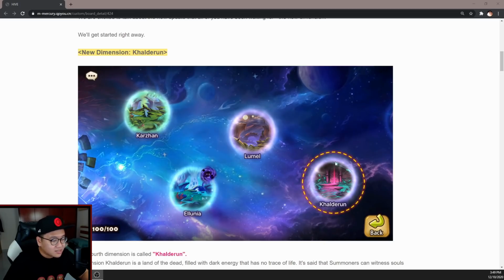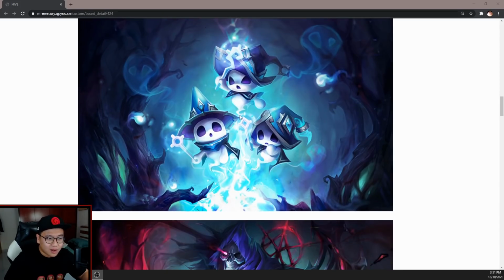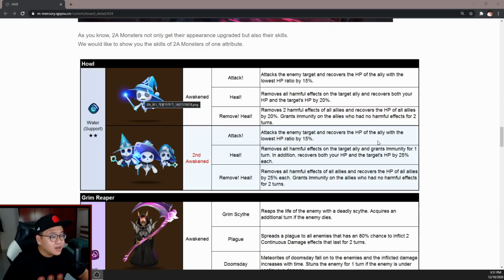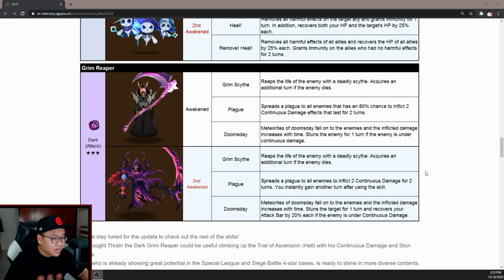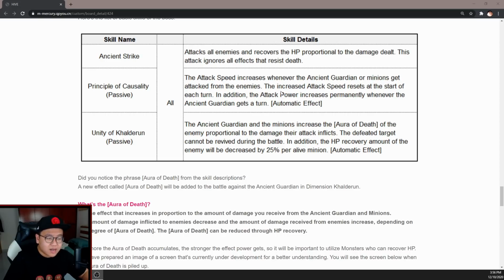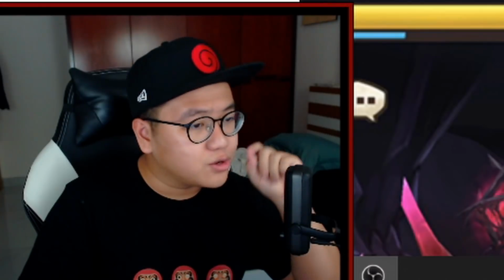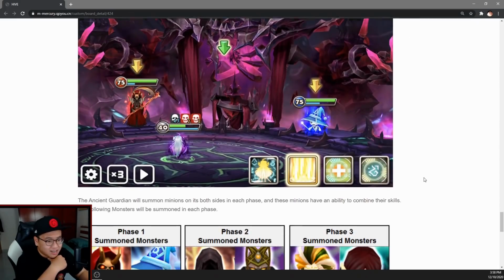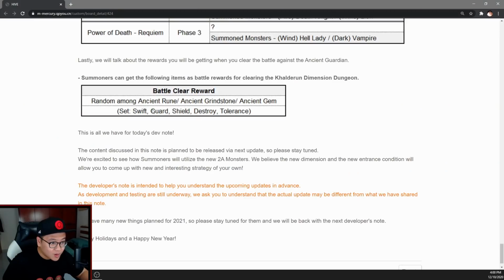Ancient Swift Runes, New 2A, New Dungeon Coming Soon! | Summoners War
*sad Ariel noise*

Summoners War content covering every aspects of the game: Guild War, Real Time Arena RTA, Beginner Guide, Dungeon Speed Team Guide, Units Highlight, Max Damage Test, and many more random stuff!